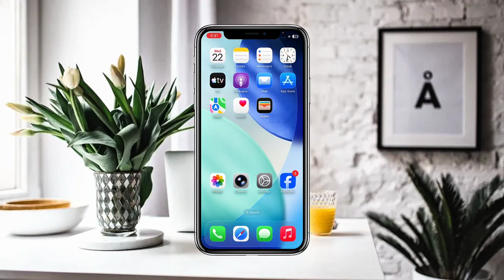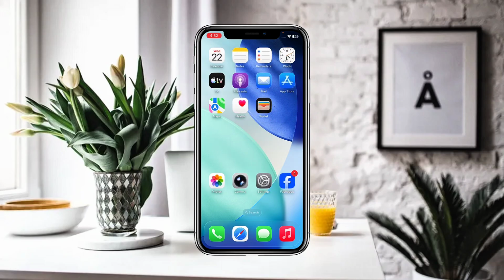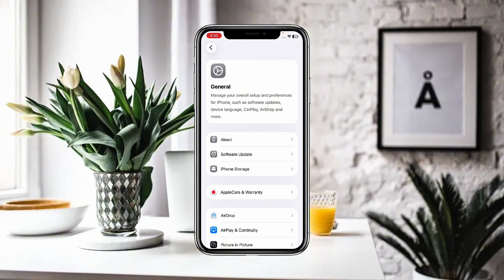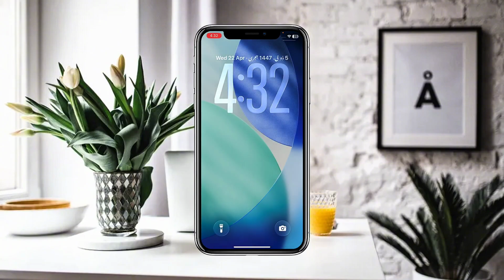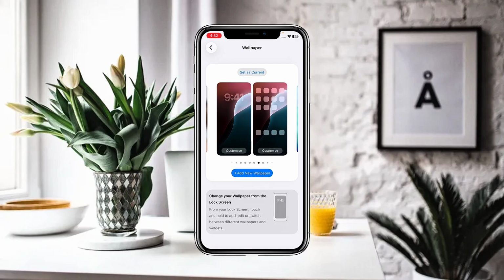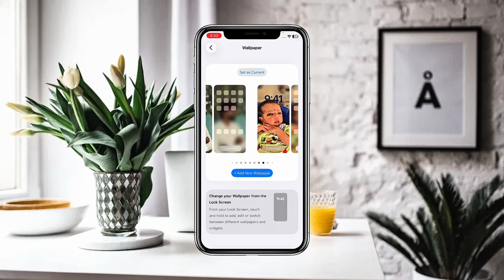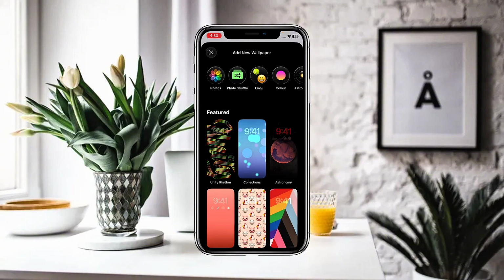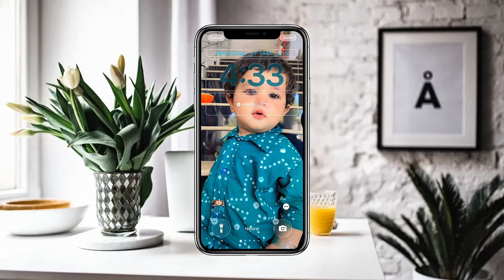how to delete wallpaper on iphone ios 26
Want to delete wallpaper on iPhone quickly? In this step-by-step tutorial, you'll learn how to delete wallpaper on iPhone, remove old lock screen wallpapers, and organize your wallpaper collection in just a few taps.

If you're wondering how to remove wallpaper on iPhone, delete wallpaper on iPhone, or change iPhone wallpaper, this guide covers everything you need. Whether you're using the latest iPhone or an older model, this tutorial works with the newest iOS version.

What You'll Discover in This Video:

How to delete wallpaper on iPhone

How to remove old lock screen wallpapers

Delete unwanted wallpaper collections

Change your iPhone lock screen wallpaper

Customize your Home Screen wallpaper

Manage multiple wallpapers on iPhone

Fix wallpaper delete option not showing

Tips for organizing iPhone wallpapers

iOS 26 wallpaper management

Best way to customize your iPhone

1. how to delete wallpaper on iPhone

2. delete wallpaper on iPhone iOS 26

3. remove wallpaper on iPhone

4. delete lock screen wallpaper iPhone

5. how to remove iPhone wallpaper

6. iPhone wallpaper settings

7. change wallpaper on iPhone

8. delete wallpaper collection iPhone

9. customize iPhone wallpaper

10. iPhone lock screen customization

11. iOS 26 wallpaper guide

12. remove old wallpaper iPhone

13. Apple iPhone wallpaper tutorial

14. how to edit iPhone wallpaper

15. iPhone home screen wallpaper

16. manage wallpapers on iPhone

17. iPhone tips and tricks 2026

18. Apple iOS 26 tips

19. iPhone customization guide

20. how to delete lock screen on iPhone